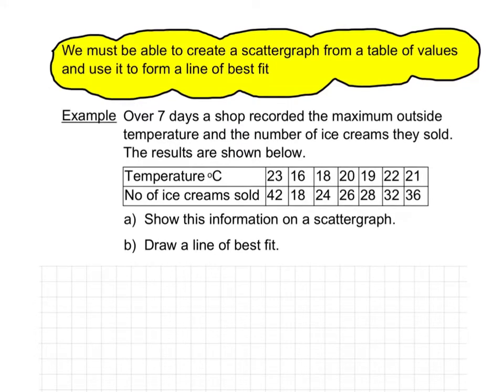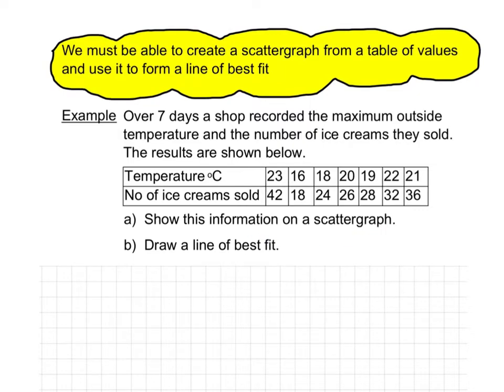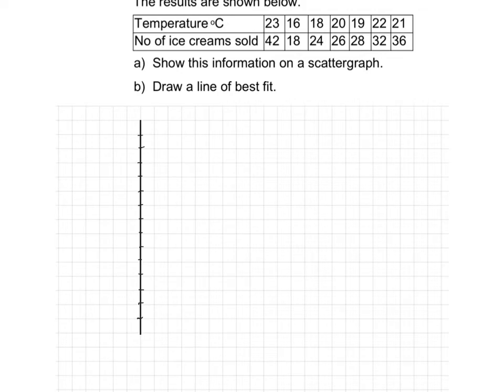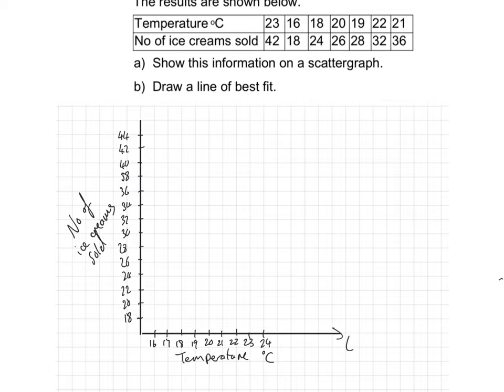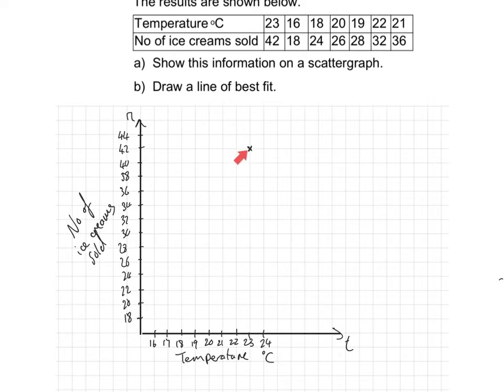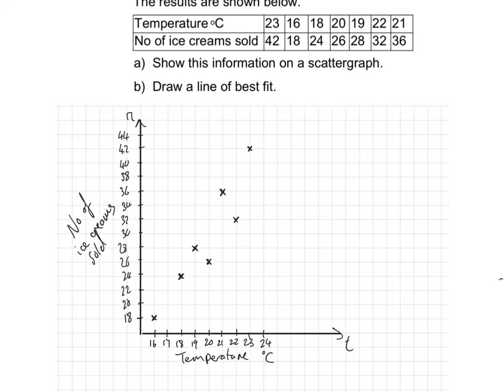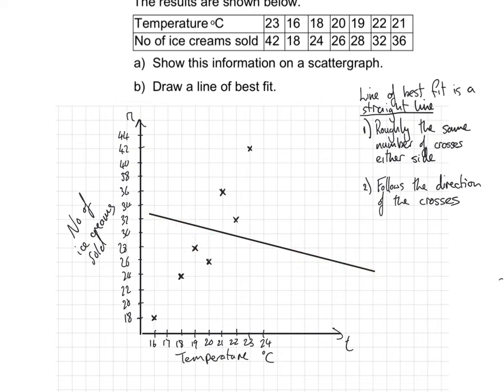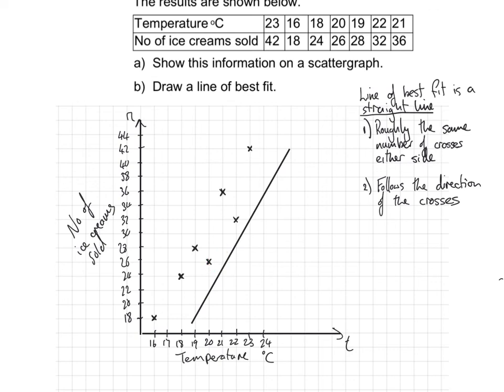N5 Scattergraphs - Create a Scattergraphs and Draw a Line of Best Fit